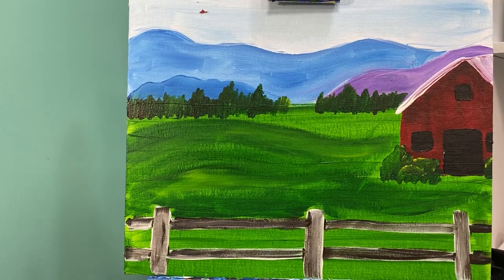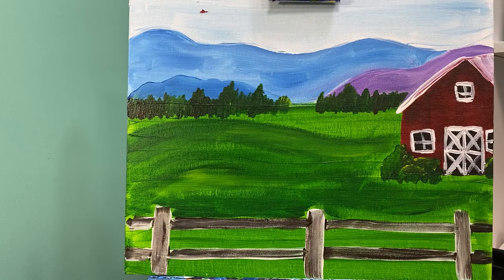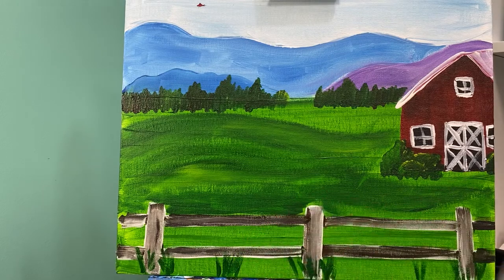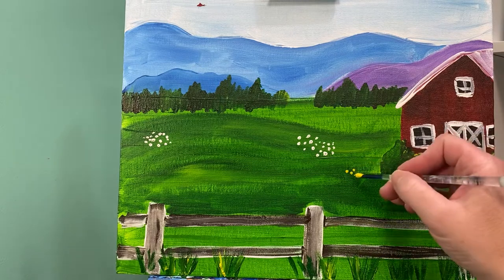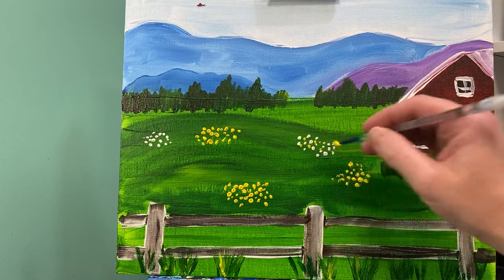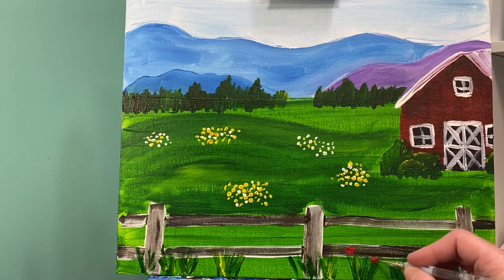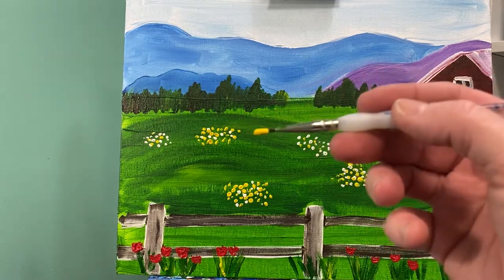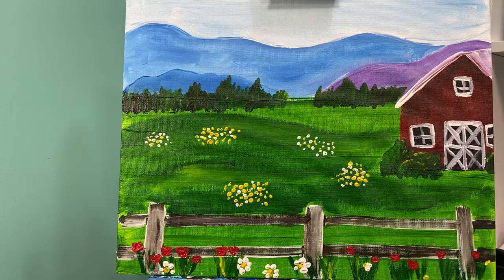Adult class Spring Farm part 3